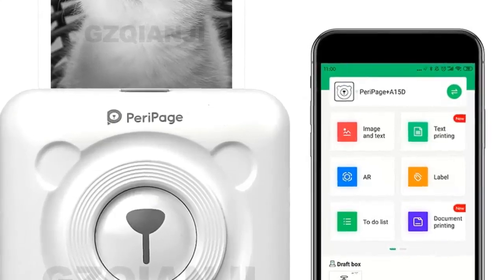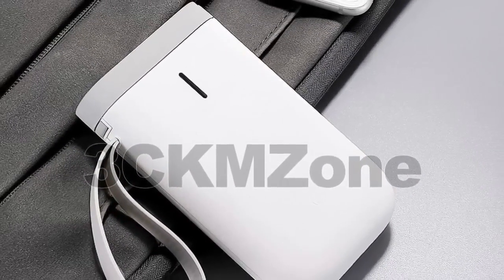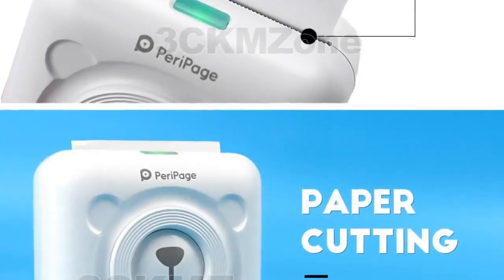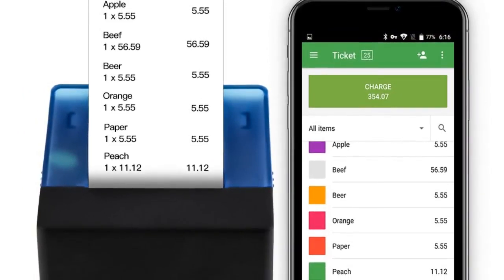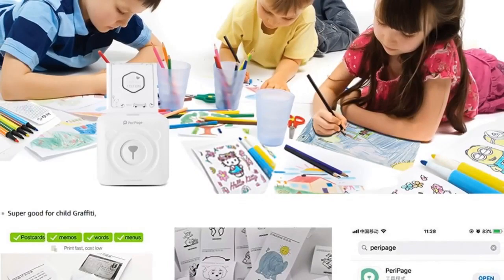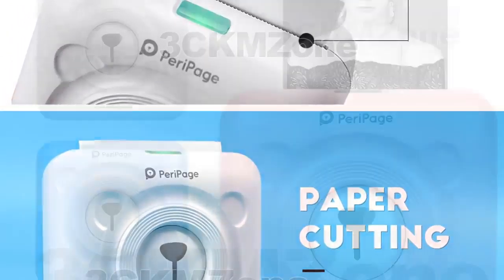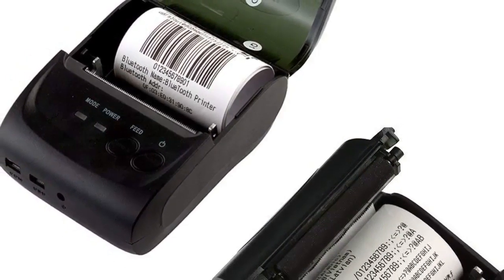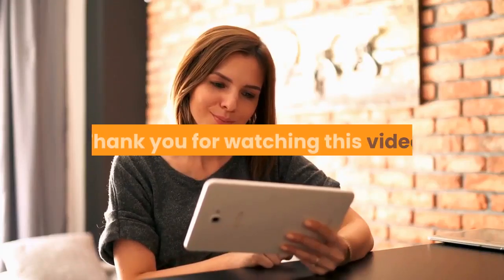Top 7 Mini Bluetooth printer Under 50$ 2020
1.Portable BT Thermal Label Printer
2.Wireless Photo Picture Printer
3.Bluetooth Printer Mobile Mini Portable
4.Portable Bluetooth Photo Picture Printer
5.Mini Bluetooth Wireless Pocket printer
6.bluetooth android ios pos printer
7.Bluetooth Pocket Photo Printer

Description:

Wireless label printer Portable Pocket Label Printer Portable BT Thermal Label Printer Fast Printing Home Use Office Printer.
Bluetooth Wireless Photo Picture Printer Pocket PeriPage A6 Mini Thermal Printing USB Connection Impresoras Fotos.
Bluetooth Printer Mobile Mini Portable Thermal Receipt Printer Handheld Pos Printers Bluetooth for android iOS Double system.
Portable Bluetooth Photo Picture Printer 58mm Mini Wireless Connection Pocket Peripage Printer For Children Kids Christmas Gifts.
Peripage Photo Printer 304dpi Mini Bluetooth Wireless Pocket printer Thermal Paper Printer handheld 58mm Thermal Printer.
printer android Portable Bluetooth Thermal Printer Mini 58mm bluetooth android ios pos printer mobile USB receipt printer.
Bluetooth Pocket Photo Printer 58mm 304dpi Mini Wireless Pocket Thermal Printing USB Impresoras Fotos.

Supports Network Printing: Wired Wireless.
Type: Thermal printer.
Interface Type: bluetooth.
Max Paper Size: 58mm.
Style: Black And White.
Paper Feed Mode: Manual.
Print Speed: 40ppm.
Double-sided Printing: No.
Voltage: 100-240V.
Application: Personal Work Management.
Internal Memory: None.
Dot Matrix Printer Type: Universal ticket printer.
Use: Thermal Printer.
Black Print Speed: 0.
Weight: 1.5kg.
Max. Resolution: 203dpi.
After-sale Service: Shop's Three Guarantees.
Launch Date: 2015.
Color Print Speed: 0.
Consumable Type: Thermal Paper.
perating system: for android,ios,windows